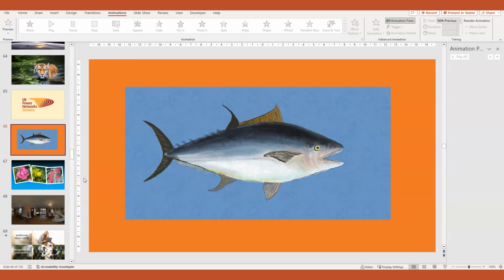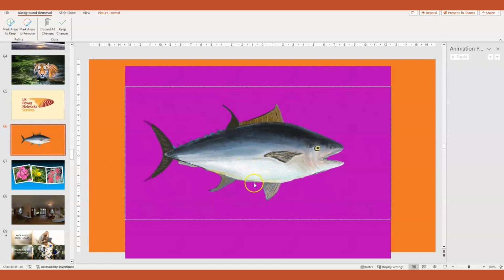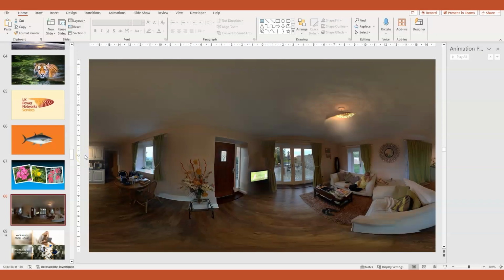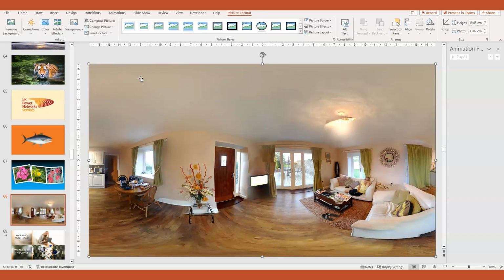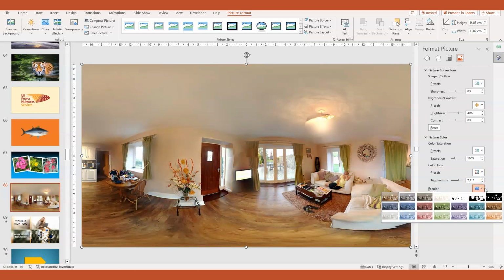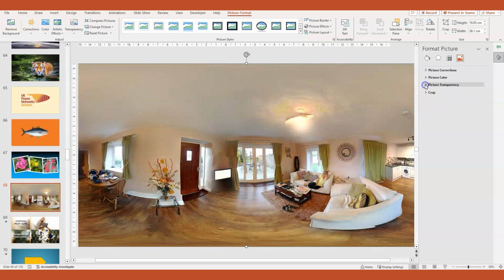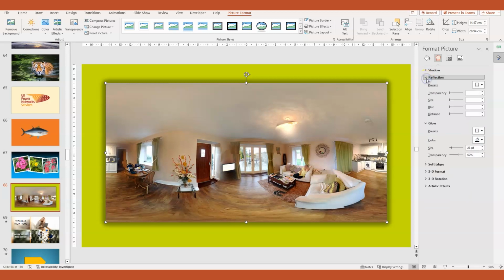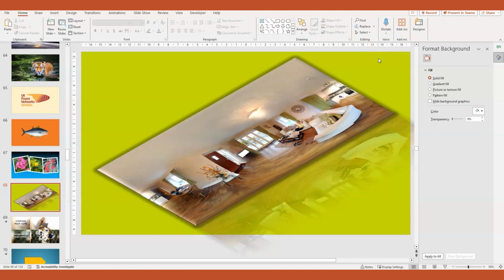Full detail of all of the picture formatting options